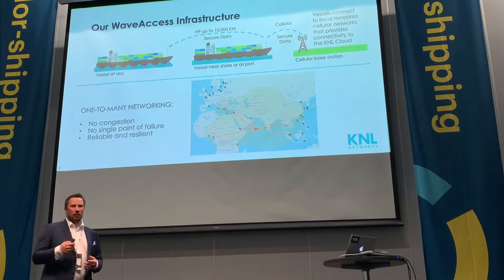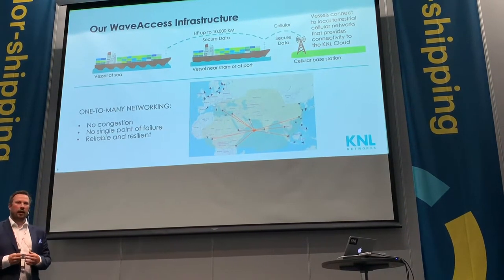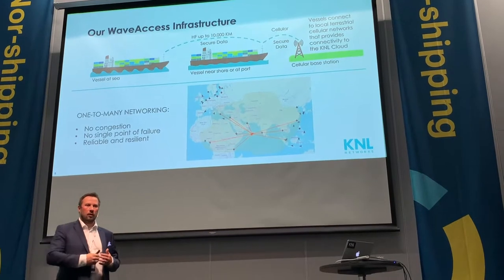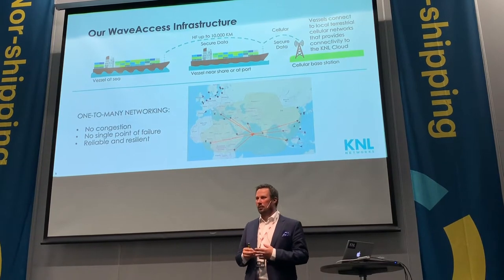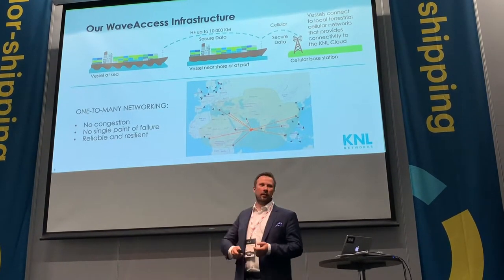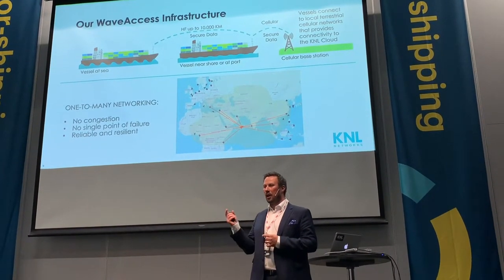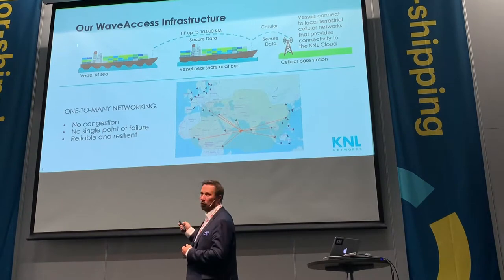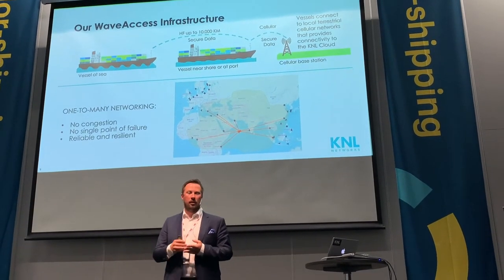KNL Communications Explained 4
In this five-part video series, Toni Lindén explains KNL's WaveAccess infrastructure and how our solution can offer a combination of both global real-time access to assets and data and large amounts of data.